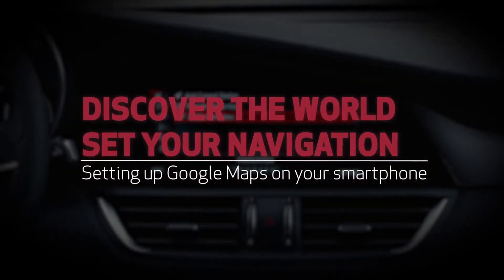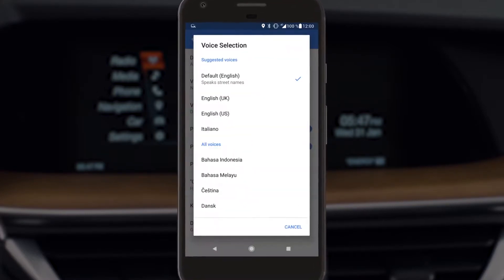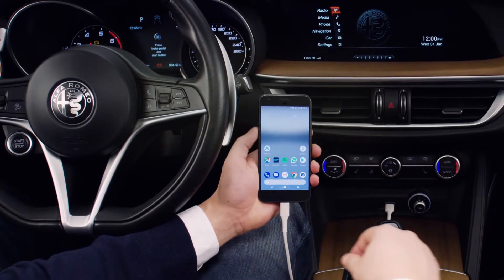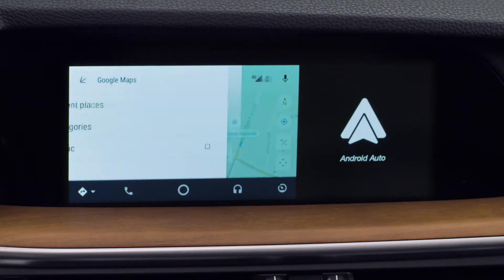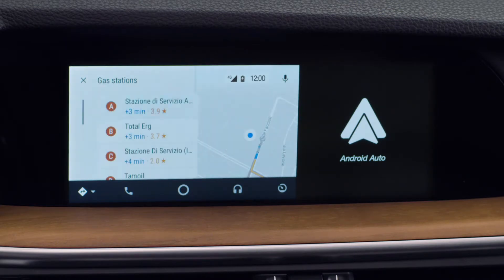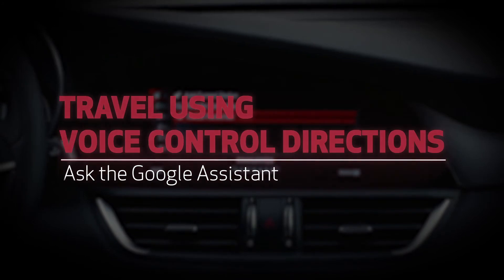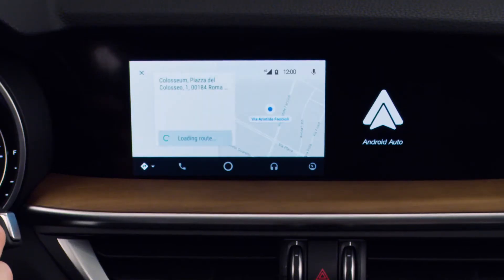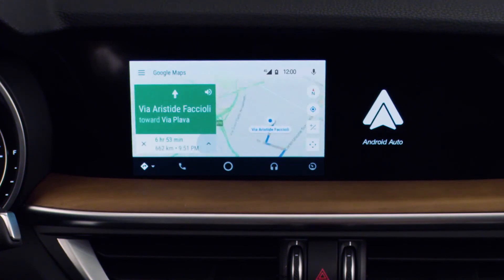Google Maps And Alfa Romeo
See how Google Maps can integrate with your Alfa Romeo via Alfa Romeo Connect.